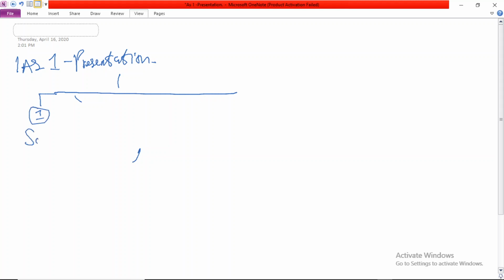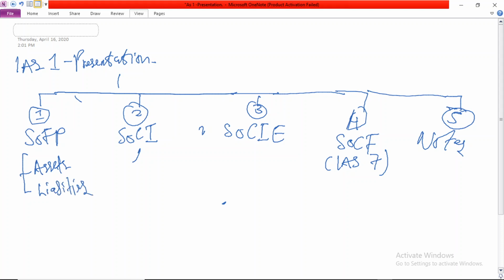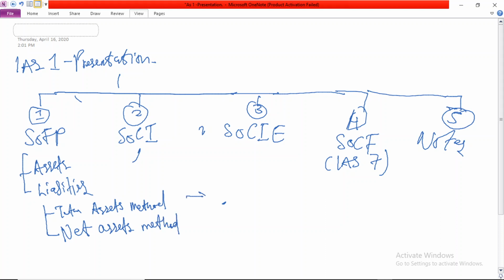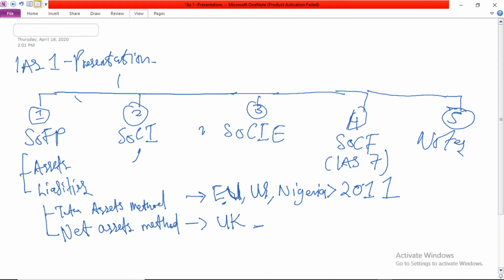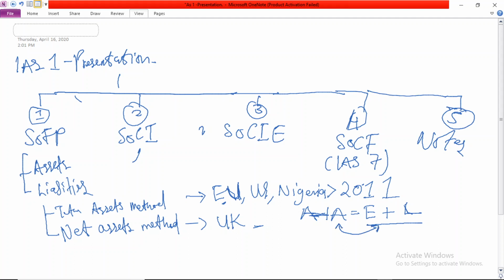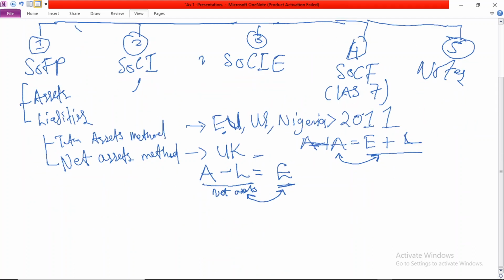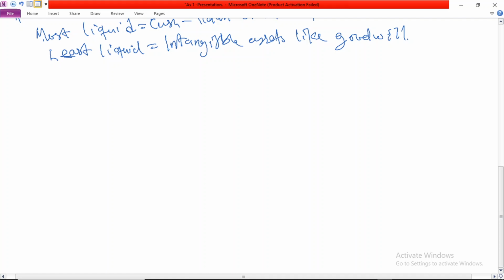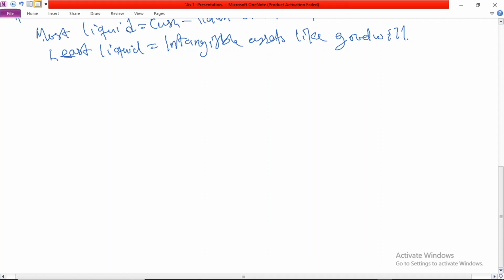IAS 1 Session 2 Part 1